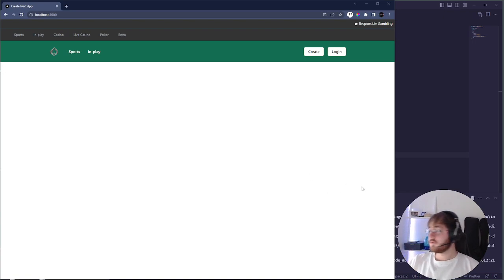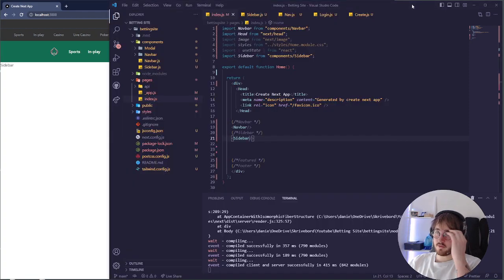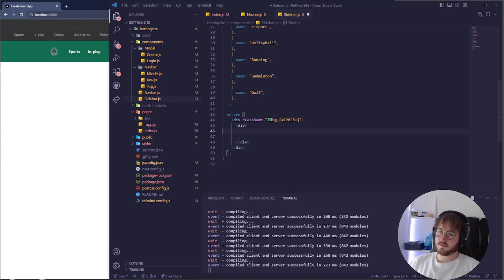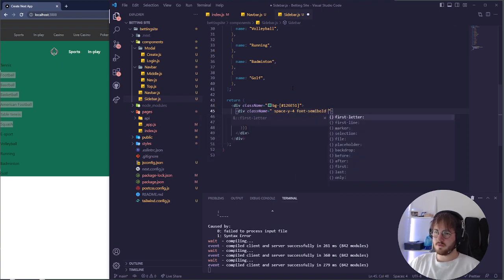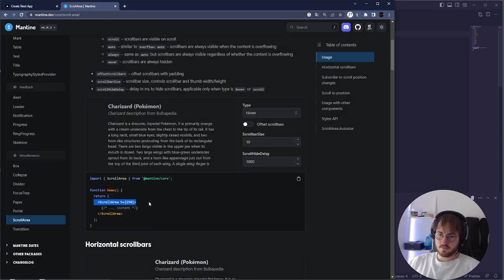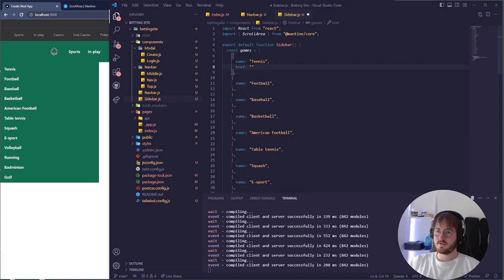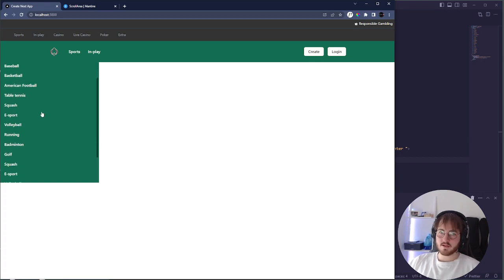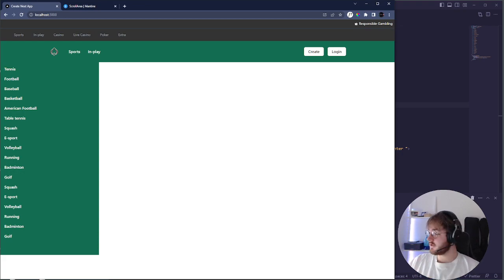Build A Betting Site Clone (Bet365, Stake, 1XBet) - MERN Stack - MongoDB, Express, React, Node JS #4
Build A Betting Site Clone (Bet365, Stake, 1XBet) - MERN Stack - MongoDB, Express, React, Node JS PART 3

Hello Developers, and welcome to a new tutorial where I will be building a complete clone of a well known betting site. The series will be a longer full stack project, developed using the MERN stack. I am using TailwindCSS for the styling which in my opinion is just the best framework, we will also be using the tailwind library for custom components.

This project is perfect for beginners who want to learn how to do web applications. We will cover everything necessary to create the complete betting site.

This is a full tutorial for beginners so dont hesitate to ask questions if it's hard to follow along.
Developing should be fun and easy to learn when you understand the basics!
We will do a lot of different websites and more complex stuff in the future.